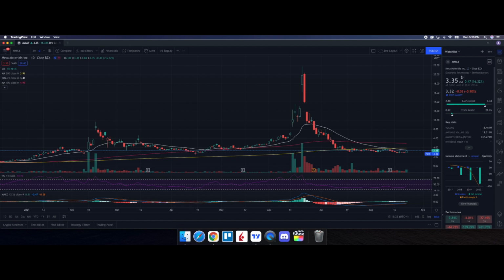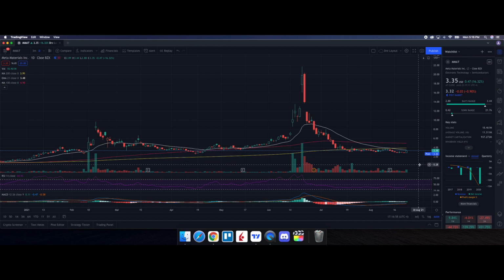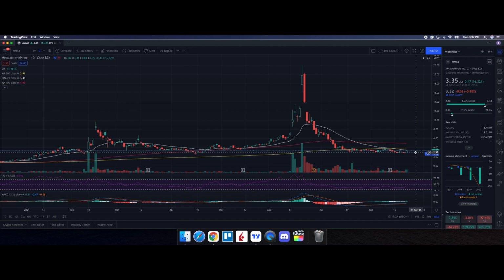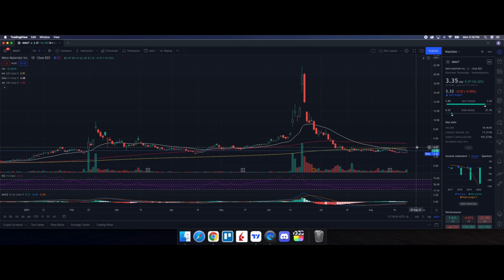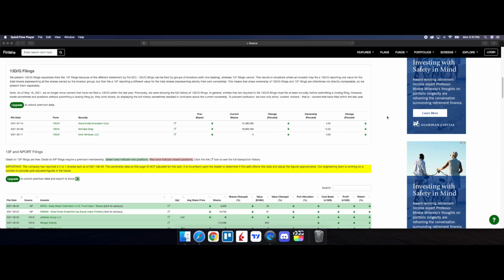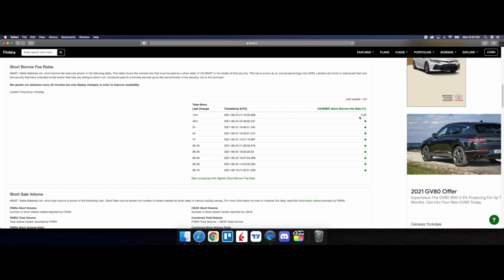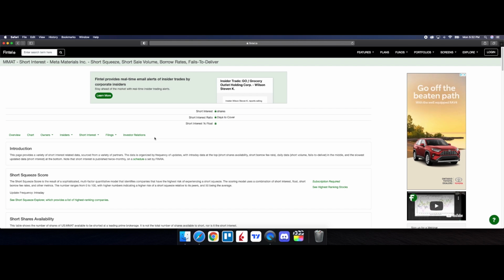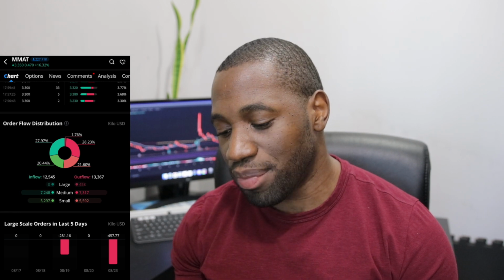MMAT Stock (Meta Materials) TRCH | Price Predictions | Analysis | AND Strategy For Tuesday!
Timestamps Below:
00:21 - Agenda
01:18 - Technical analysis and price predictions
03:34 - Short interest update
04:52 - Order flow data (buying vs selling)
07:04 - Final thoughts and more key details details